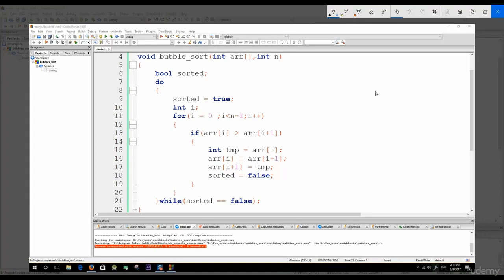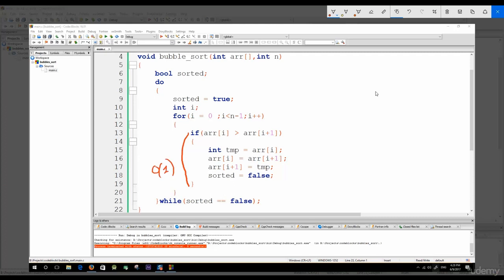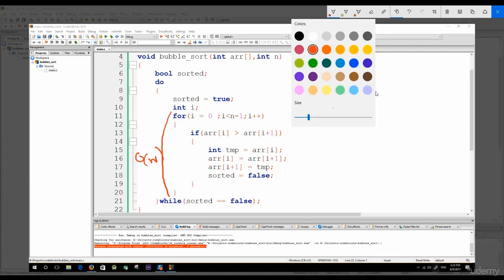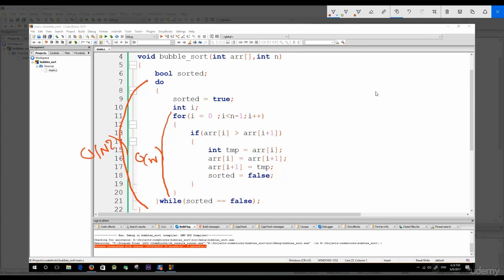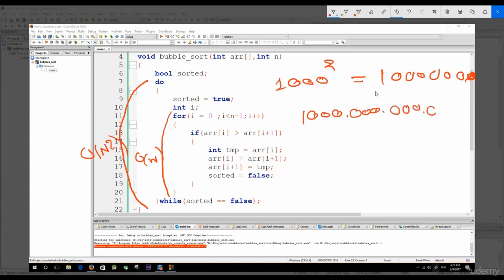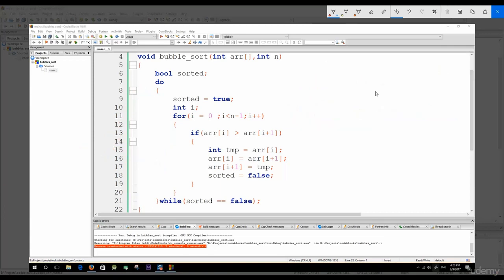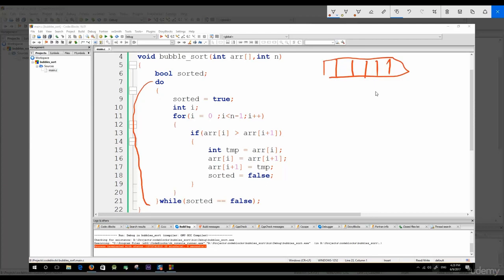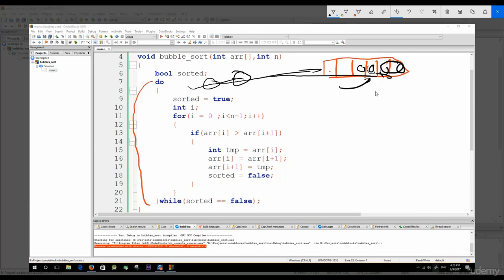070 Bubble sort On2 Complexity Analysis